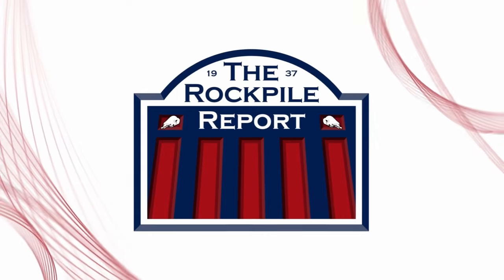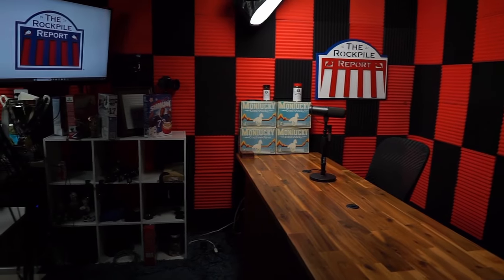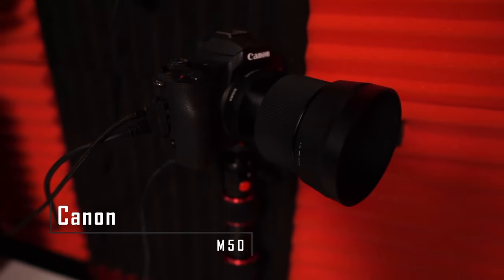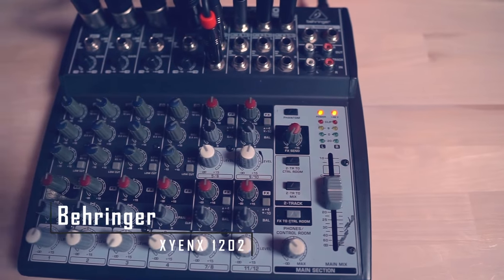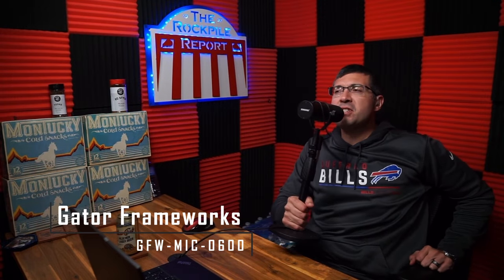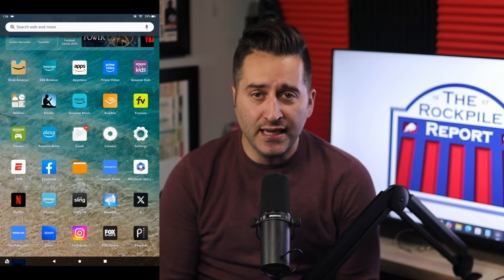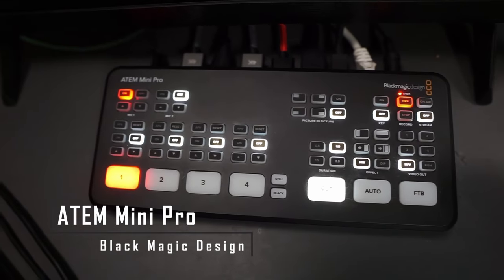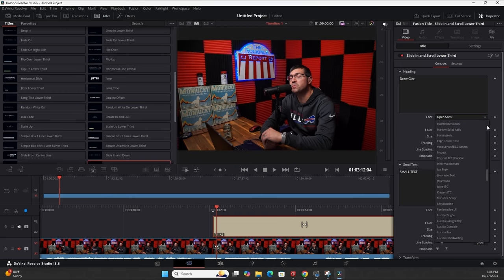Rockpile Report Podcast Studio Tour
In this video, we give you an inside look at our podcast studio and how we create our content.

We go through our set up from when we first started recording in a kitchen to having a full blown video podcast set up.

We go over all of the podcast equipment we use from the camera, lights, microphones, and production process.

Here is a list of equipment we use
3 Shure SM7B microphones
2 Canon M50 cameras
2 Sony A5100 cameras
Atem Mini Pro
2 pairs of Shure SE 215 Pro Earbuds

Computer specs
Intel i7
32MB of Ram
NVIDIA GeForce RTX 4070 Super 12GB
2TB internal Hard Drive

Multiple external hard drives for storage.

The Rockpile Report podcast is currently signed with Blue Wire Podcast Network.  All of the money we have made from being apart of Blue Wire was put back into the show to create this studio space.

The Rockpile Report Podcast is filmed and produced in Buffalo, New York.